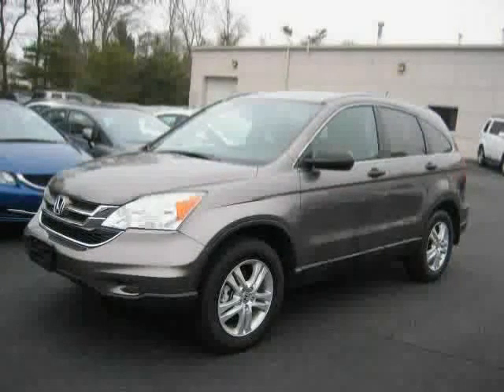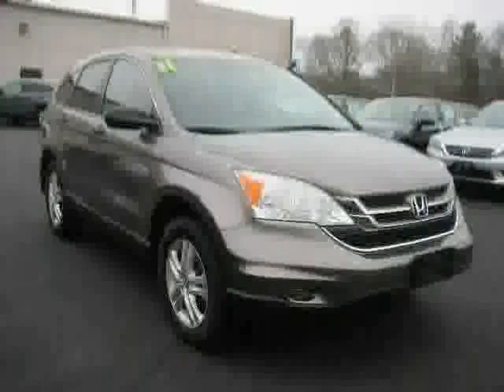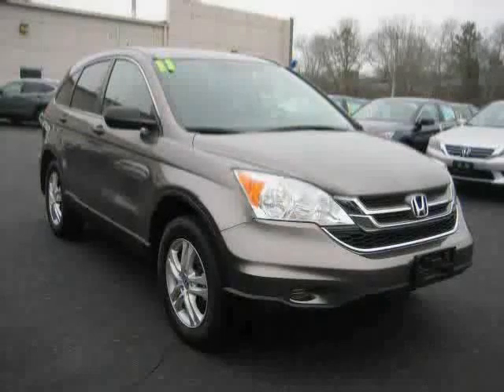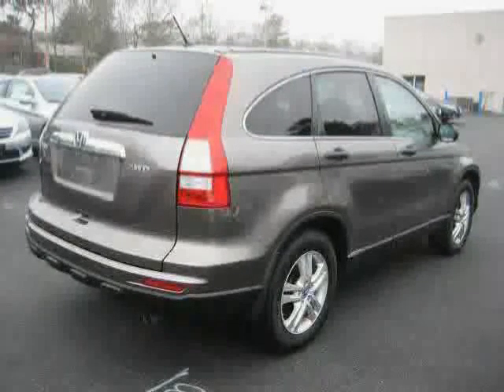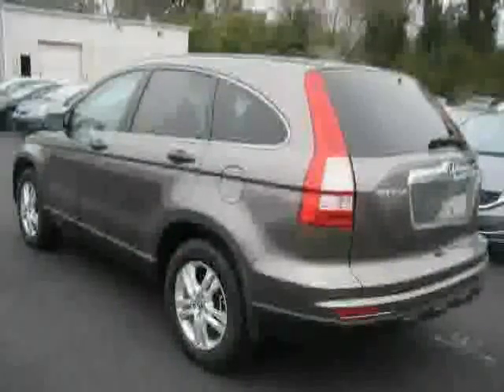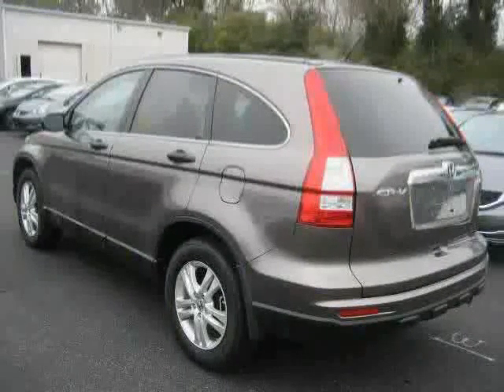used Honda CR-V MA Southeastern Massachusetts 2011 located in Cape Cod at Hyannis Honda